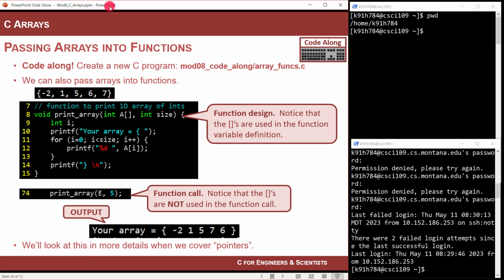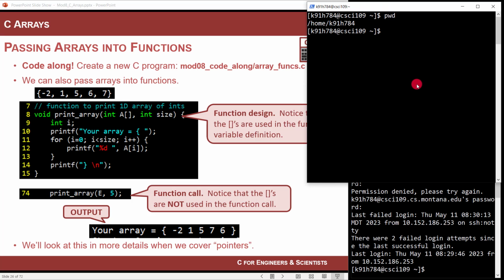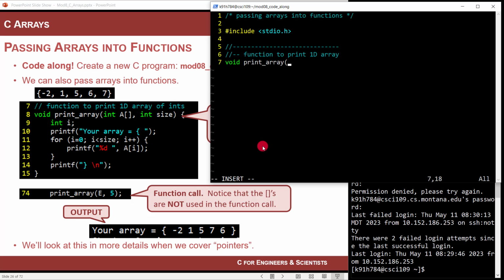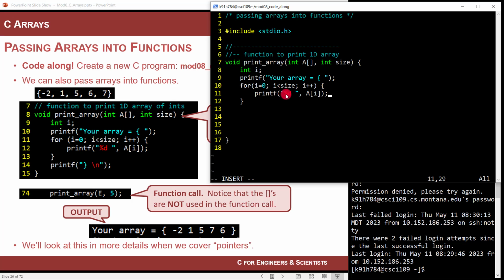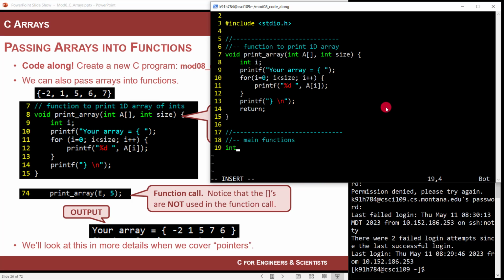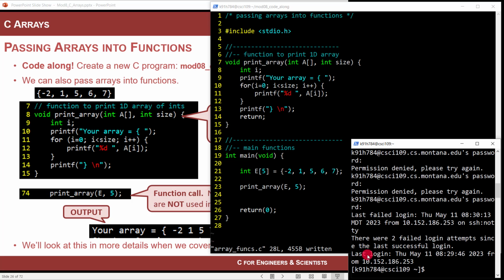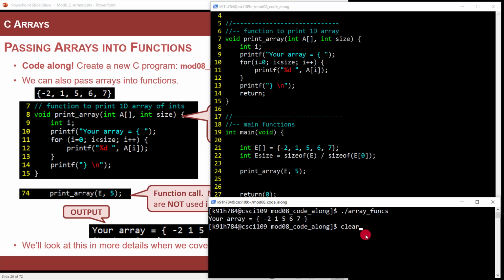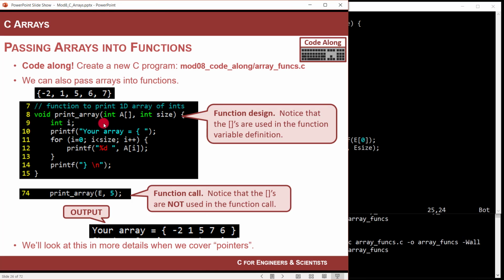8.1(e) - Passing Arrays into Functions in C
This video presents how to pass arrays into functions within the parameter list.  It includes an example of calling a function with an array name and size as the inputs and a void output.